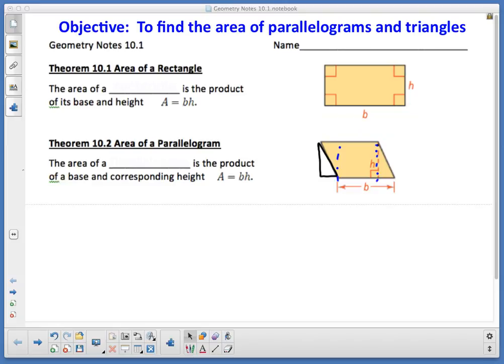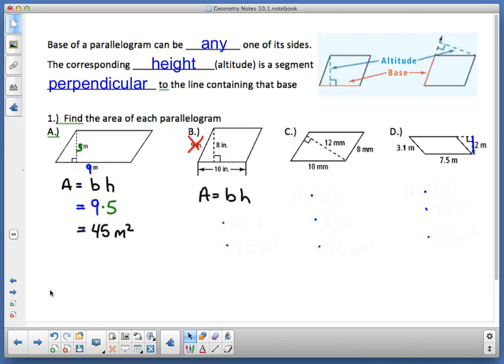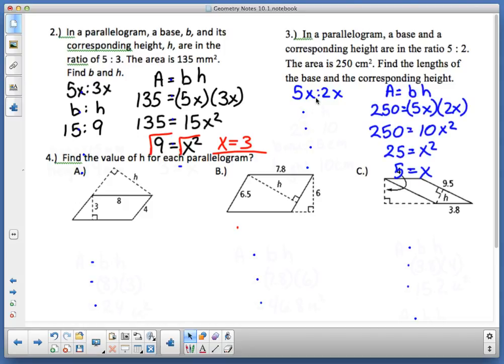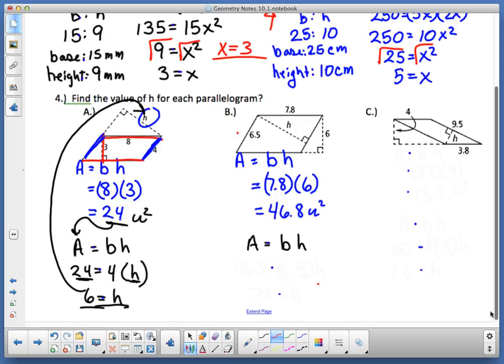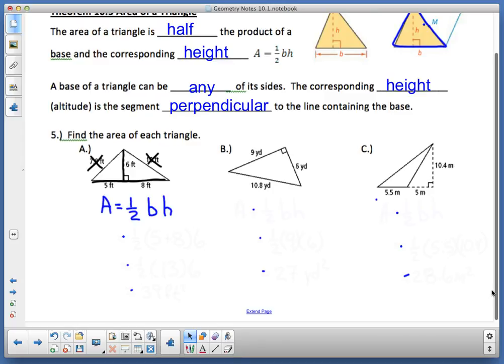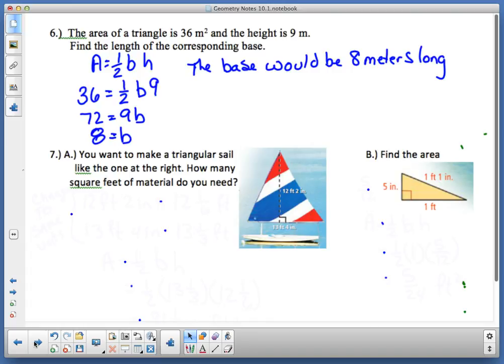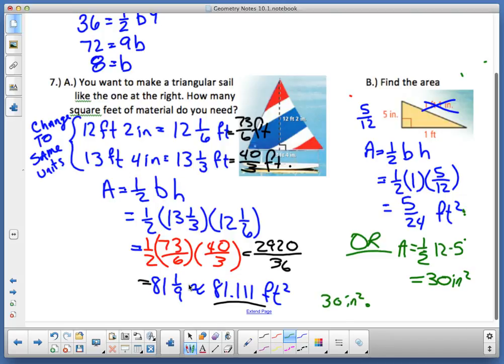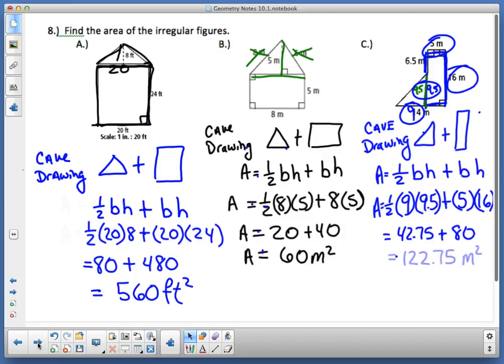Geometry 10 1 Class Notes Video